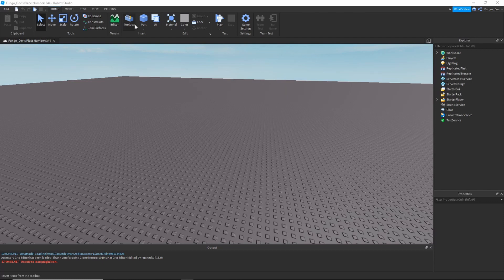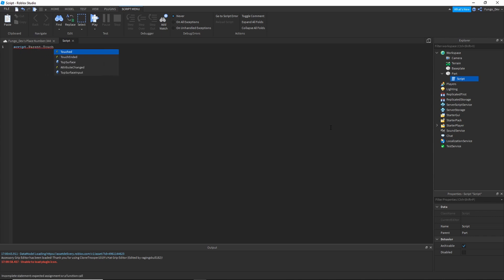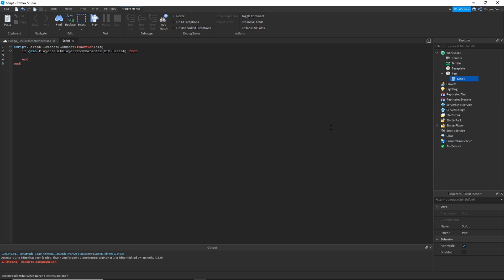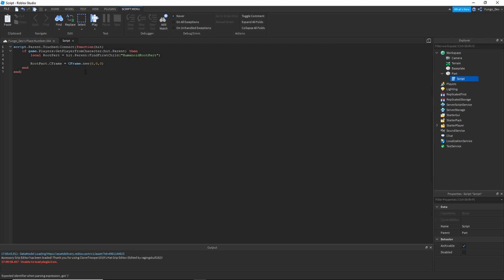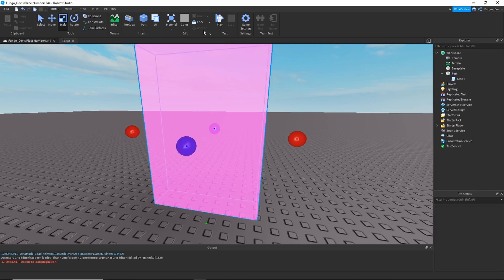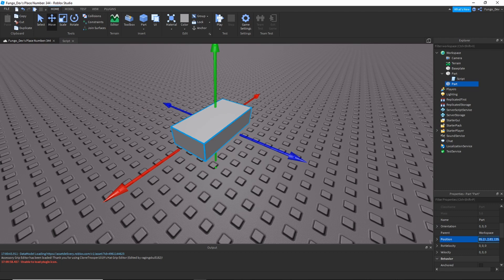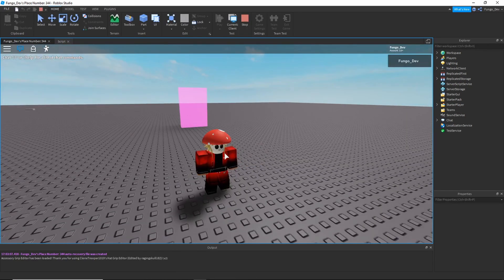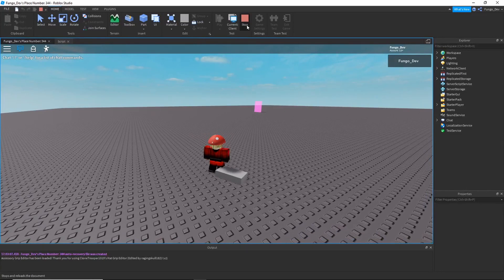How To Make A Teleporter | ROBLOX Studio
Today I will show you how to make a teleporter part for your Roblox games!